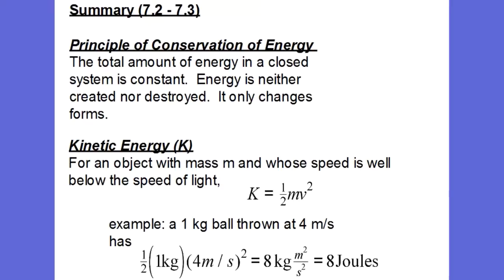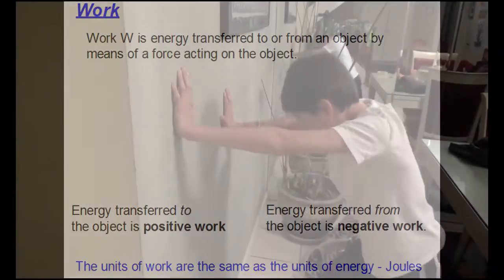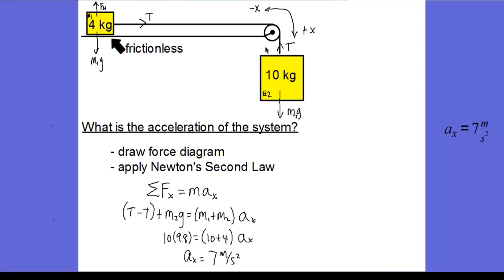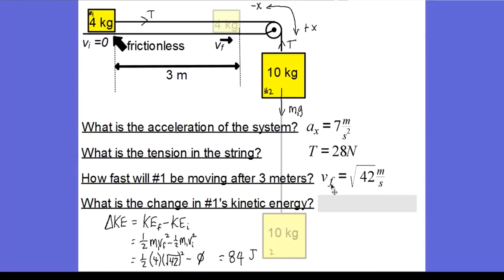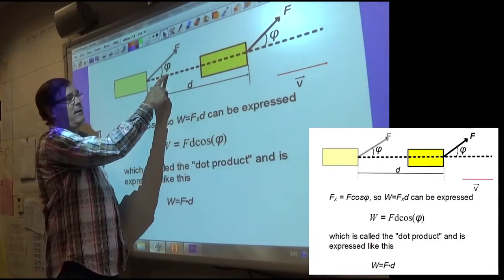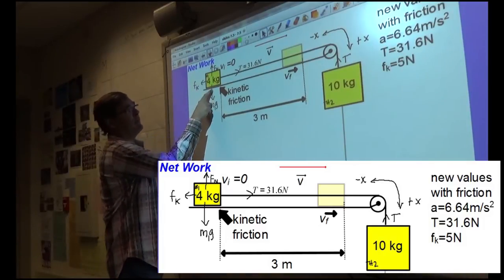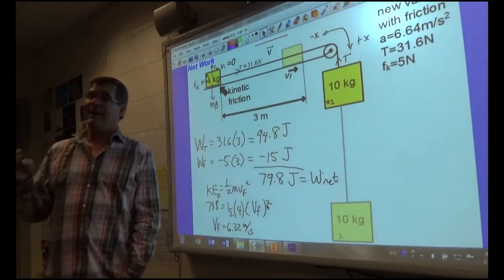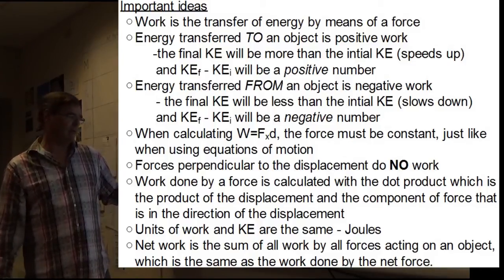7.3 - 7.5 KE, Work, & the Work-KE Theorem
Work is a transfer of energy.  Work is performed by a force over a displacement.  Work can be positive or negative.